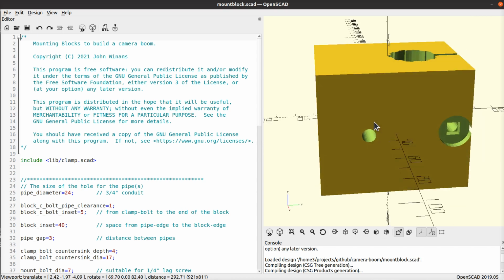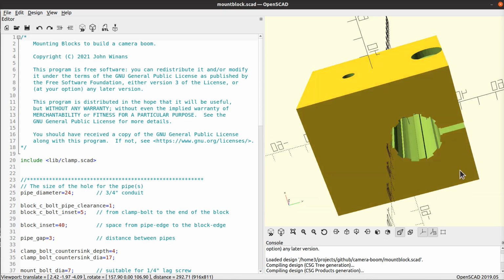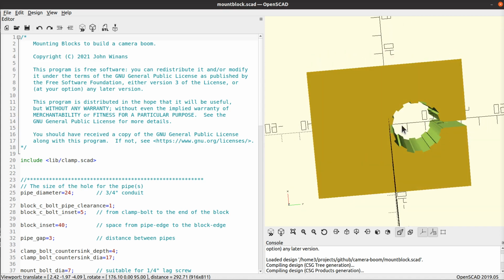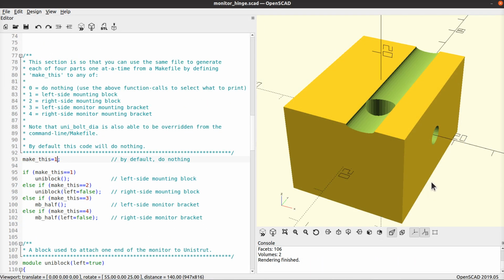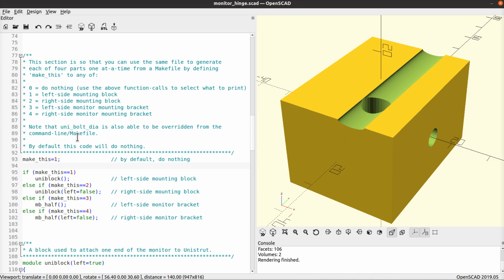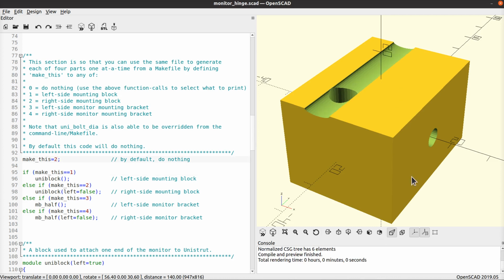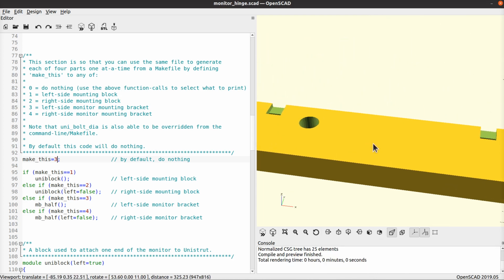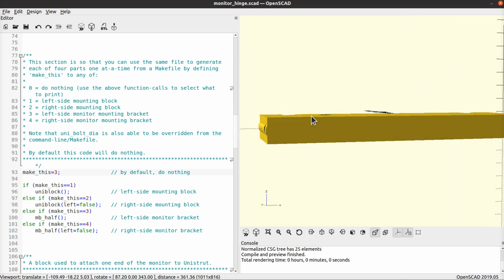3D Printed Bench Scope & Hinged Monitor Mount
A demonstration of a swing-out bench scope camera and a system for mounting flip-down monitors under a shelf.
The monitor I used (I do not receive any compensation for recommending this... which I chose mostly on price anyway)

This PI camera should work on any PI with a camera port.  I was using an old PI 3B. (Don''t waste a PI 4B on this.)  If you are going the WiFi route, you can use a PI Zero W. Over the counter they are $10